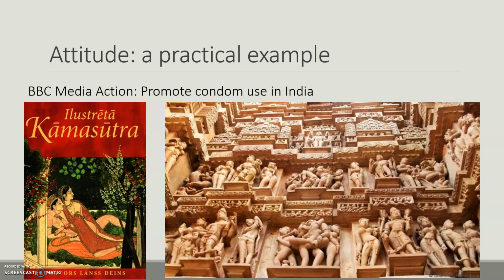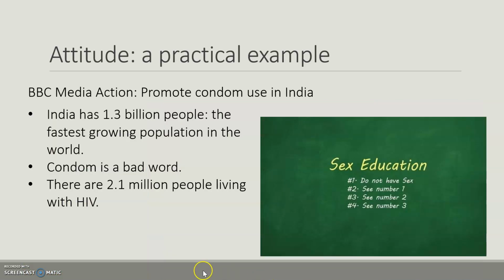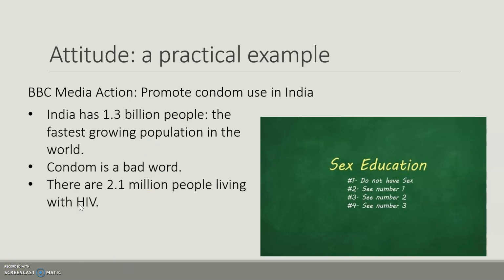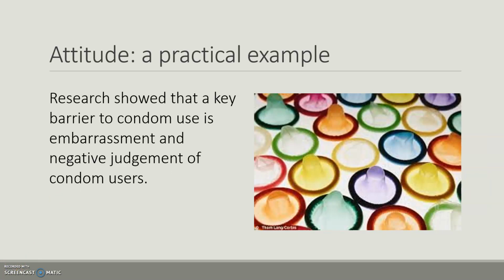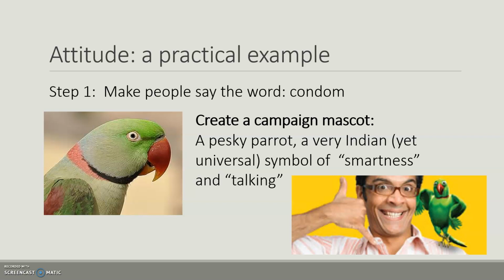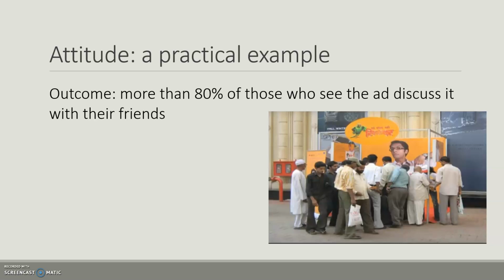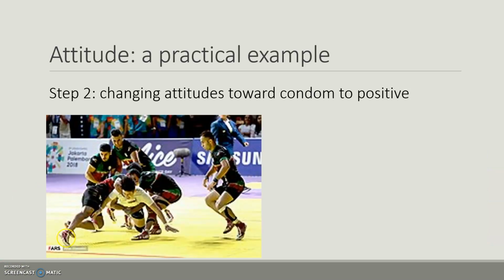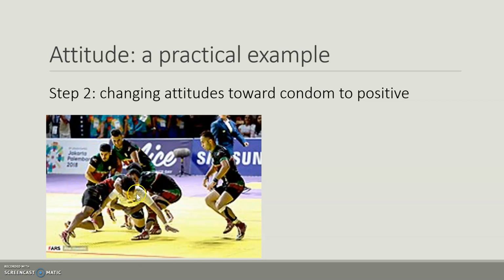3-1 Theory of Reasoned Action